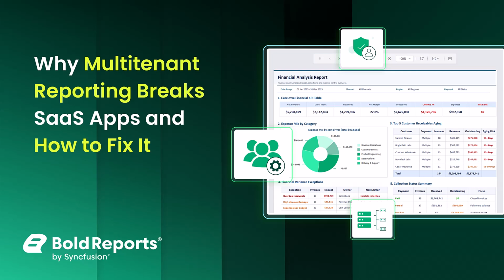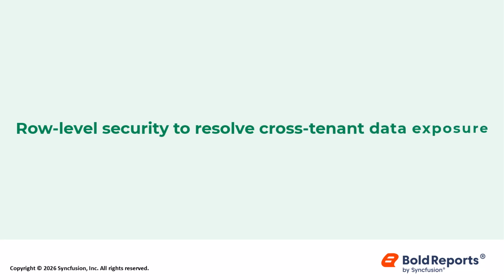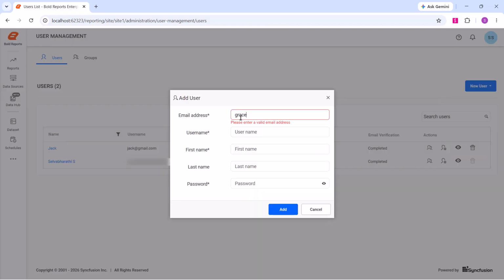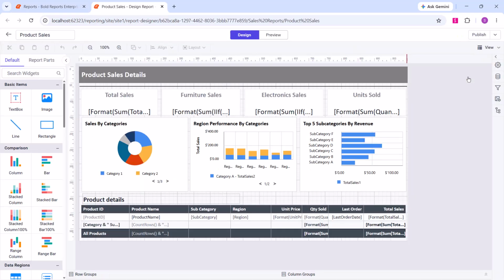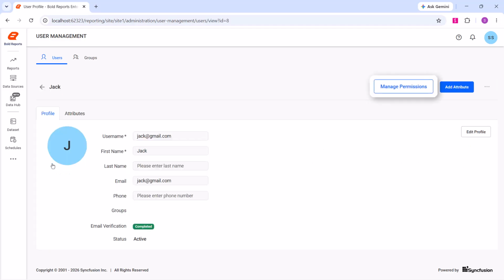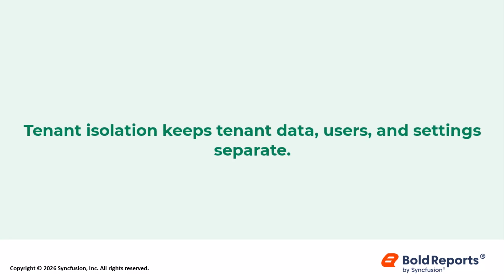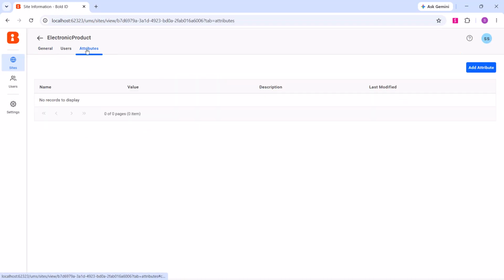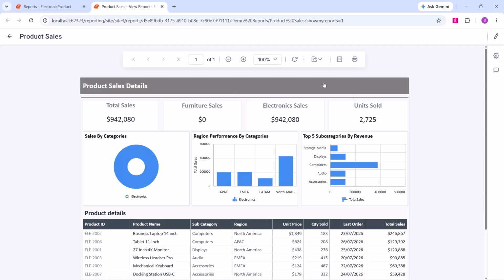Why Multitenant Reporting Breaks SaaS Apps and How to Fix It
In this video, you'll learn why multitenant reporting often fails in SaaS applications and how Bold Reports uses row-level security (RLS), role-based access control (RBAC), and tenant isolation to prevent cross-tenant data exposure and secure report access.

Bold Reports is an enterprise reporting platform that modernizes SSRS by enabling report migration without rebuilding. It offers pixel-perfect reports, 25+ data sources, a web-based designer, and flexible deployment across cloud and Enterprise environments.

Bookmarks
[00:00] Introduction
[00:58] The risks of multitenant reporting
[01:29] Introduction to RLS
[02:38] Configure custom attributes for tenant filtering
[03:23] Apply and validate row-level security to reports
[03:45] Configure RBAC
[04:10] Assign report permissions for users
[05:10] Introduction to tenant isolation
[05:28] Create tenant sites in Bold Reports
[06:48] Publish reports across multiple sites
[07:32] Conclusion